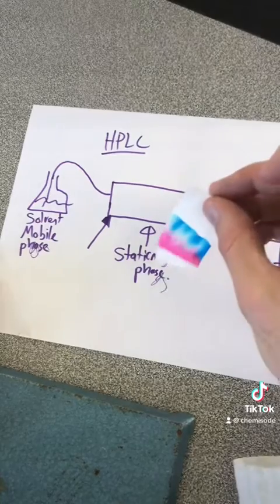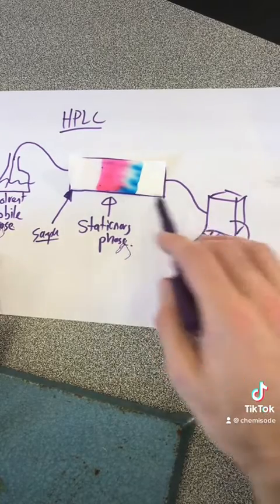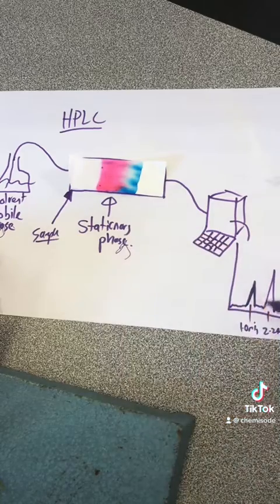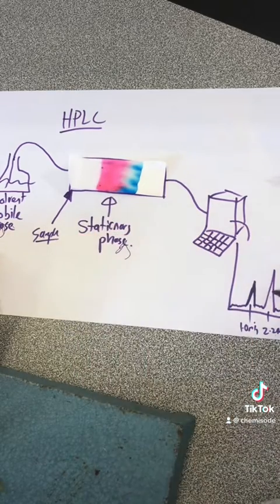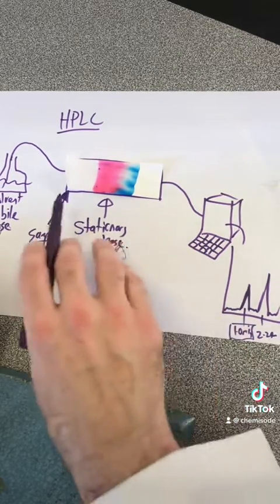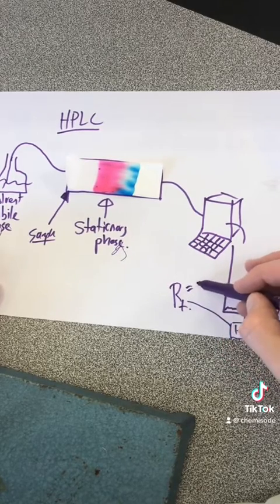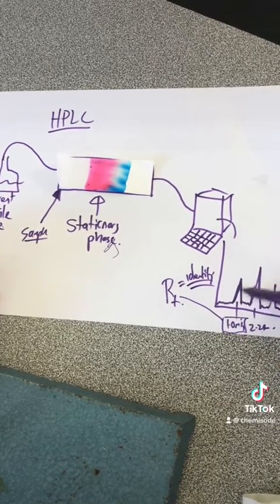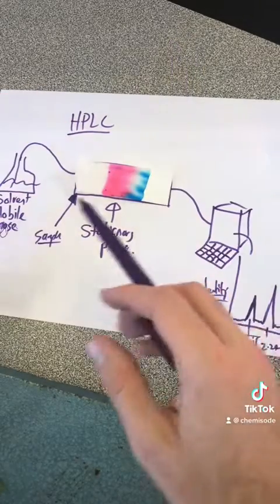HPLC Quick Introduction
A brief introduction to HPLC introducing key features.
- Linking identify of compounds with Rt time
- Linking concentration of compounds with Peak size / area